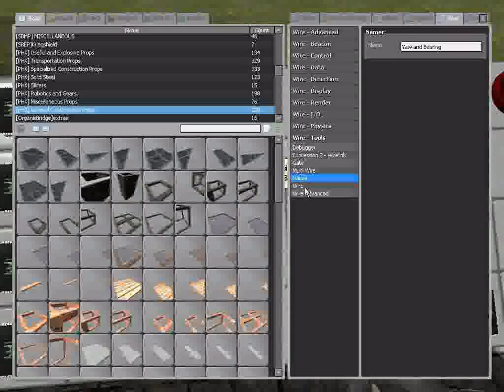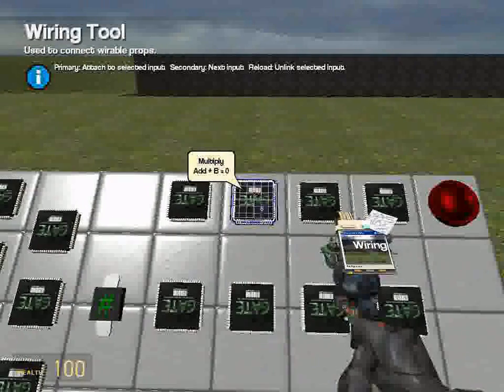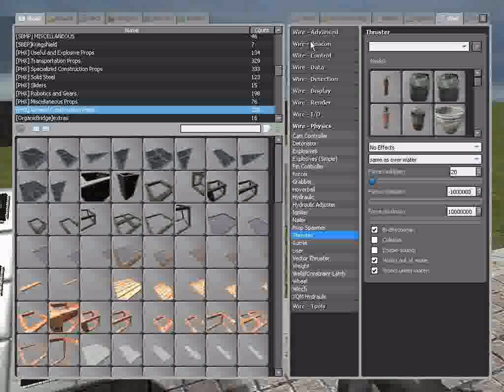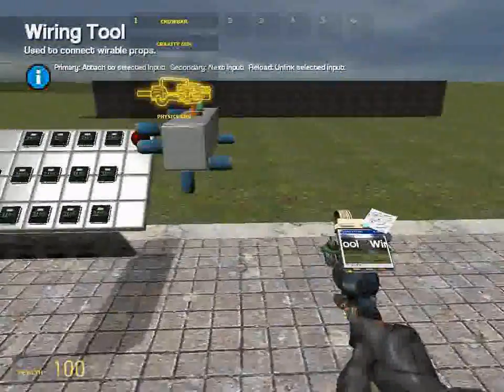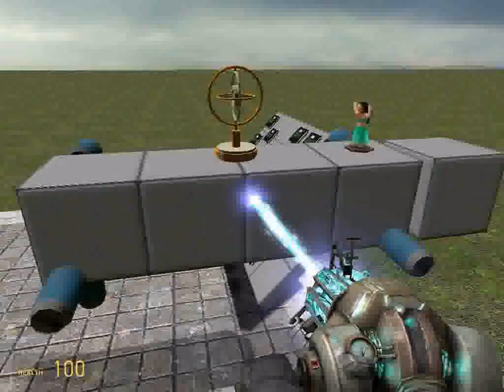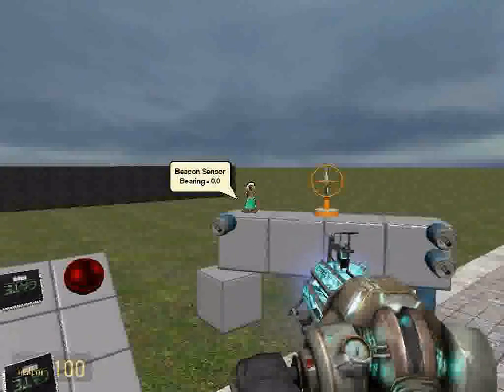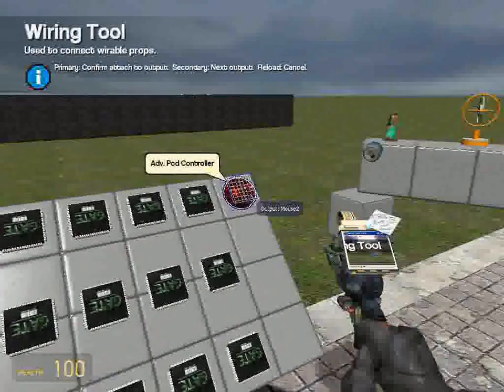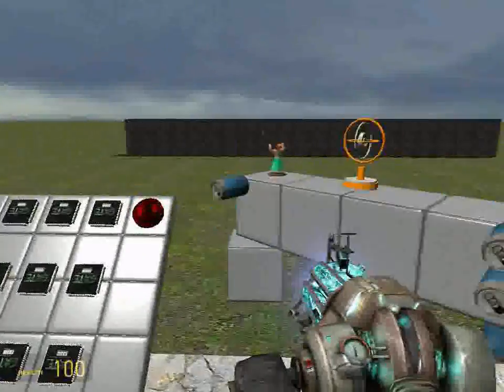Cantido's Mouse aimed turret tutorial 2 of 3 -GMOD-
I have all of my videos linked to my blog as well, listed below.

This is a 3 part tutorial on how to build a mouse aimed turret.  The full video last for 26 minutes.  I hope you enjoy it.